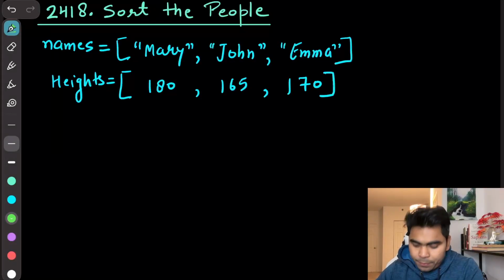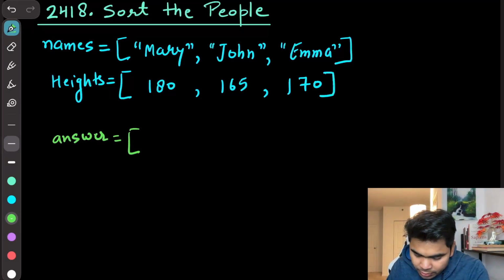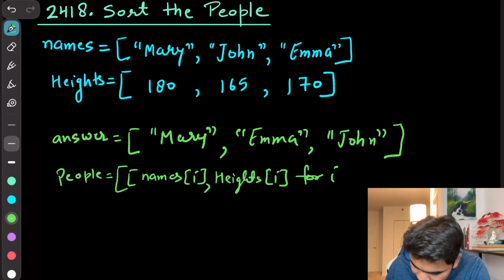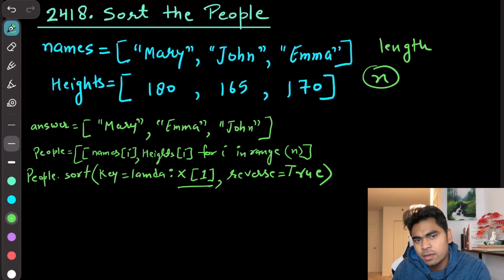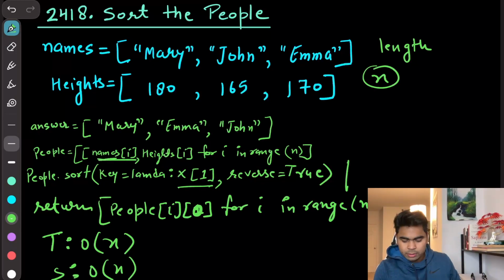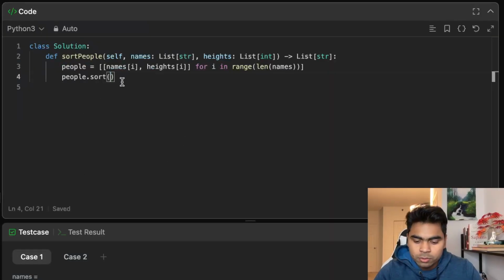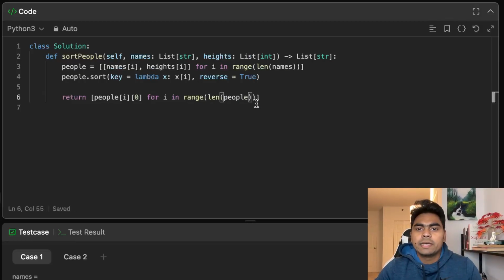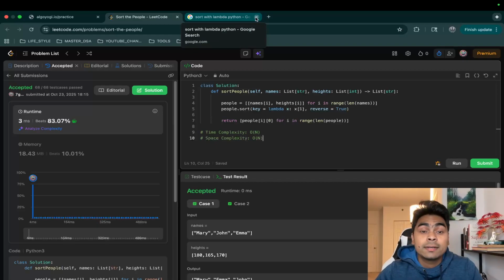LeetCode 2418 | Sort the People | Python Zip and Sort by Heights | AlgoYogi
We solve LeetCode 2418: Sort the People using Python and a straightforward sorting approach.
Goal: Given arrays `names` and `heights` of equal length, return `names` sorted in descending order of corresponding heights.

Approach:
- Pair each `name` with its `height`
- Sort pairs in descending order of height
- Extract sorted names into result list

### ⏱ Timestamps
0:00 Introduction
0:10 Problem Statement
2:30 Pairing and Sorting Approach
5:30 Python Code Walkthrough
8:00 Time and Space Complexity

### 💡 Why Watch?
- Straightforward and clean use of Python `zip`, `sorted`, and list comprehension
- Great for mapping parallel arrays and custom sort key
- Interview starter problem but good for clean code practice